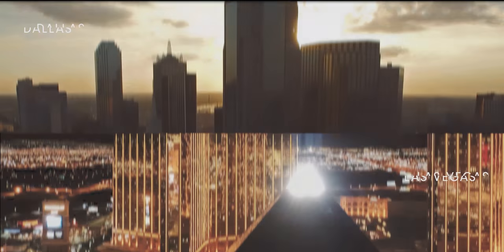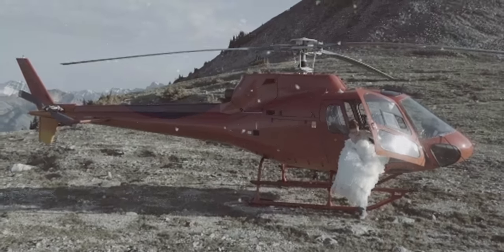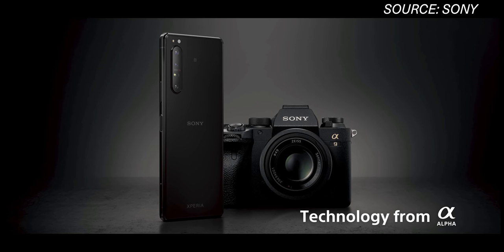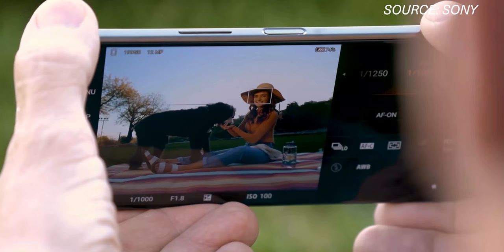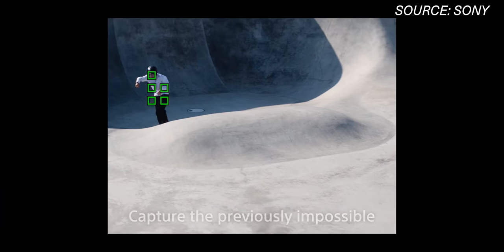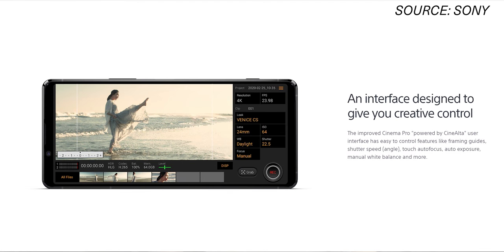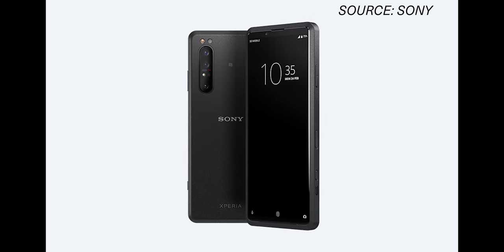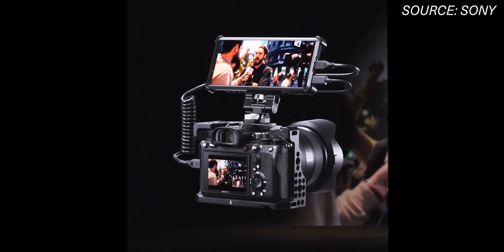Sony Xperia PRO 5G - THE PHONE THAT KILLS THE CAMERA?!?!?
Looking for information on the Sony Xperia PRO 5G and a full review of the Sony Xperia 1 ii? In this video, we cover all the spec and features of the brand new Xperia 2020 and Xperia Pro 5g 2020, focusing on the Sony Xperia Pro camera. So if you’re a photographer looking for information on the Sony Xperia 1 ii camera, this video is for you!

My Everyday Camera Kit:
Apple iPhone 12 Pro (Unlocked)
Sony Xperia 1ii
Fuji X100V

My Commercial Kit:
Sony a7riii
Sony 16-35mm f2.8 GM
Sony 24-70mm f2.8 GM
Sony 24-105mm f4 G
Sony 70-200mm f2.8 GM
Zeiss 85mm f1.8
Sony 90mm f2.8 G Macro
Sony RMT-P1BT Wireless Remote

My Vlogging Equipment - In Studio:
Sony a7iii (Main Video & Backup Photography)
Zeiss 25mm f2.0
Godox VL150 Video Light (Key Light)
LAOFAS 35inch Softbox (Key Light)
Falcon Eyes PockeLite F7 (Background LEDs)
PolarPro Variable 2 to 5-Stop ND Filter (B-Roll/Outdoors)
Rode NTG4+ Shotgun Mic

My Vlogging Equipment - On Location:
Sony ZV-1 Camera
GoPro Hero7 Black (Action/POV)
Manfrotto PIXI Mini Tripod